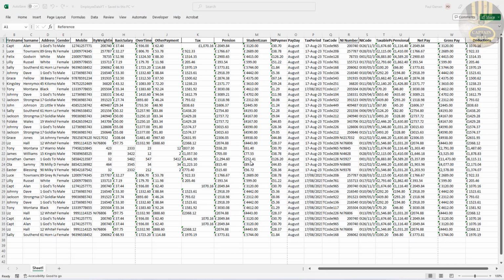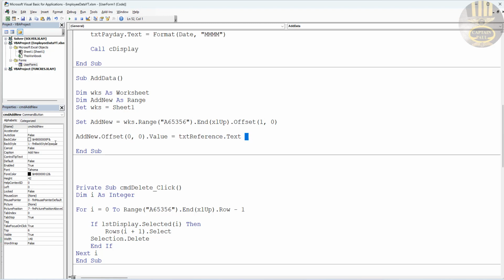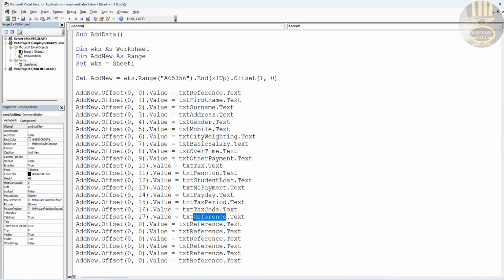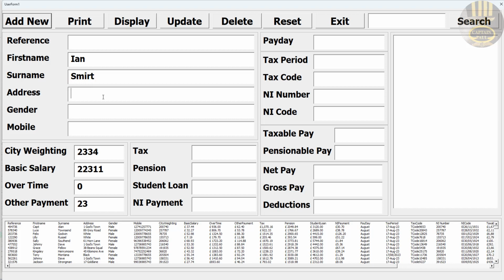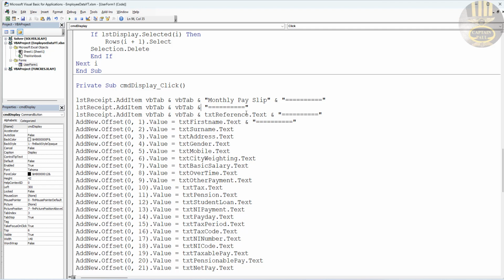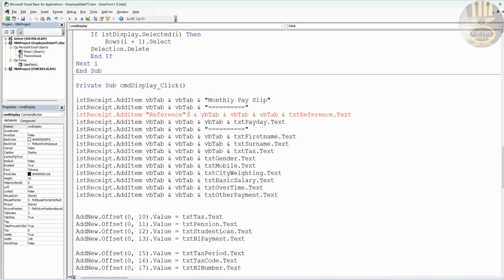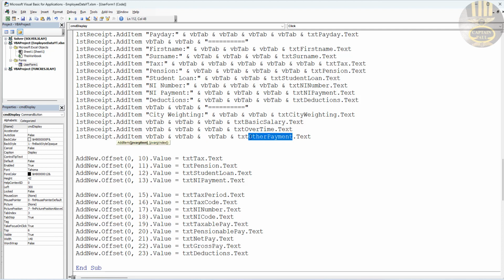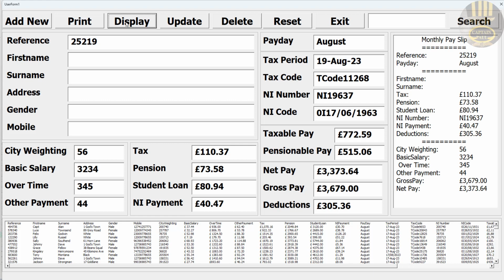How to Create an Employee Data Management System in Excel - Part 3 of 4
How to Create an Employee Data Management System in Excel, using Command Buttons, Labels, ListBox, and TextBox. The tutorial also includes the use of variables and functions

Channel Members can Download the Employment Data Management System in Excel and modify it for personal use. Plus one other source code per month. Total - 2 Source codes Per Month, only: